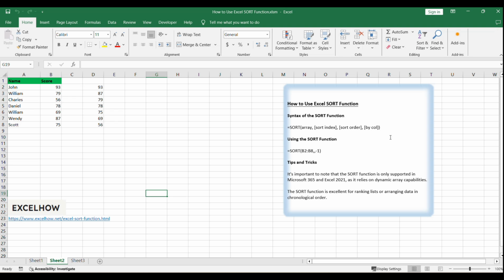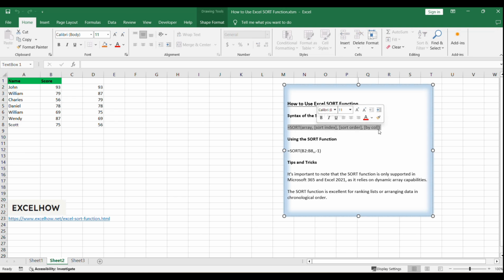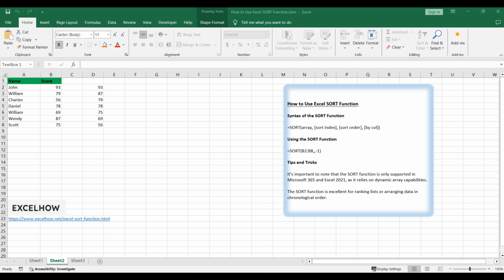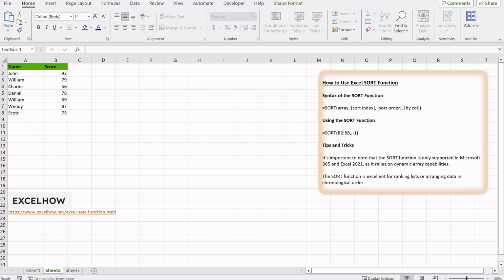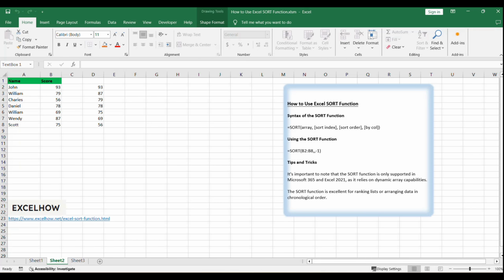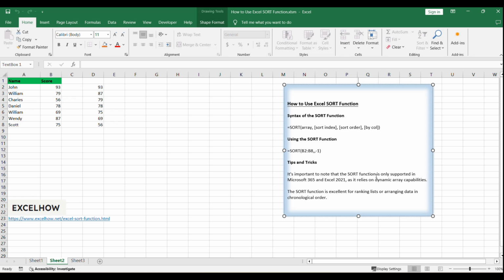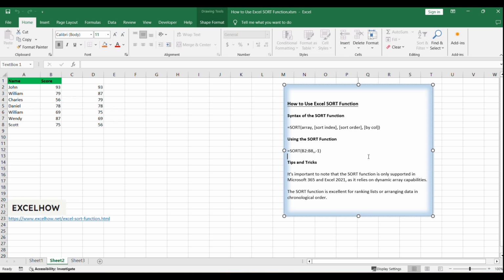How to Use Excel SORT Function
This Excelvideo tutorial, we're going to explore the powerful SORT function, a dynamic array function in Excel that allows you to sort data alphabetically or numerically by columns or rows.

You can read more about it here( or get VBA code or formula)